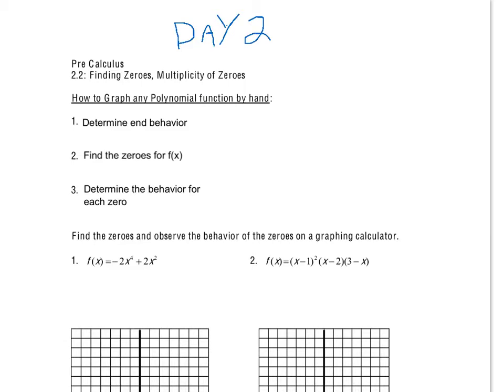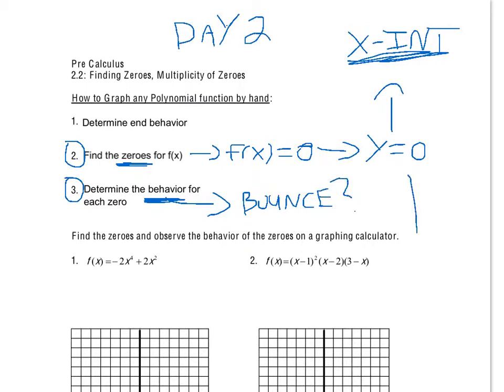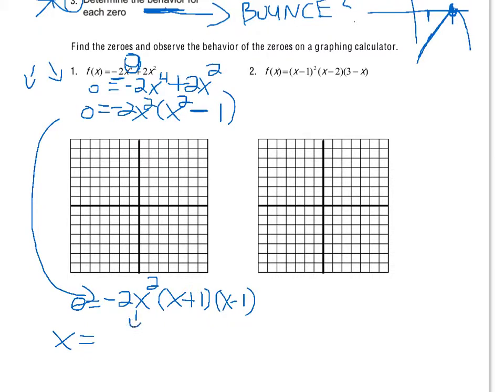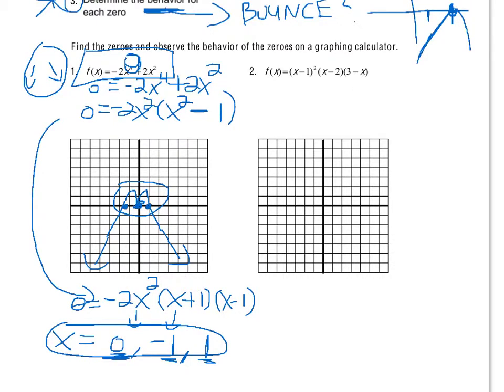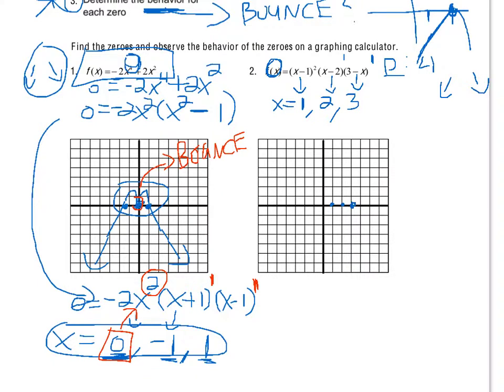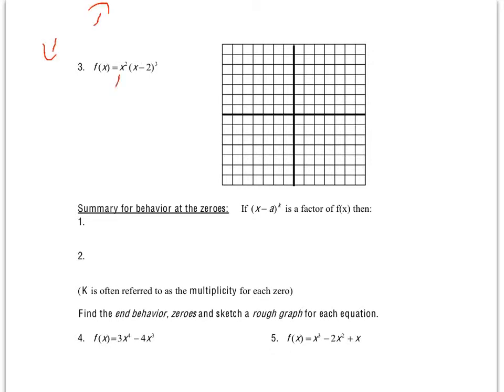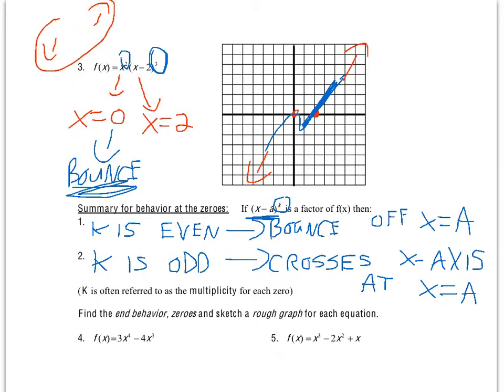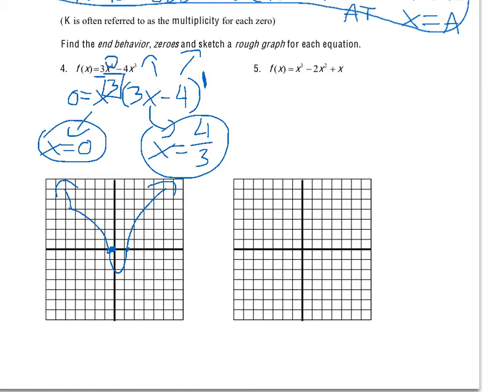2.2 day2 finding zeroes